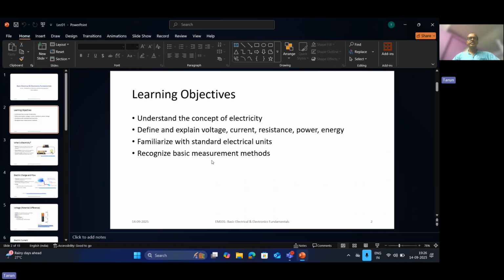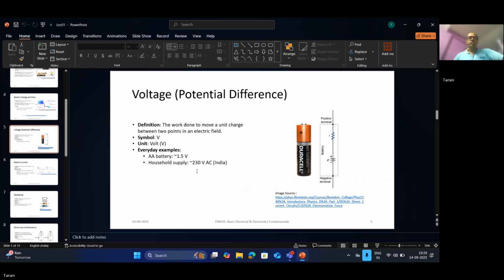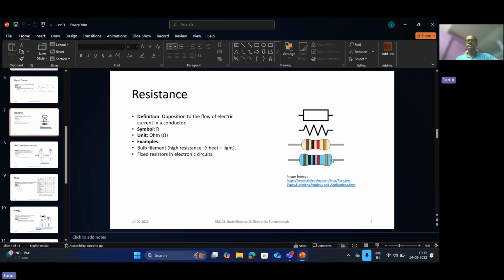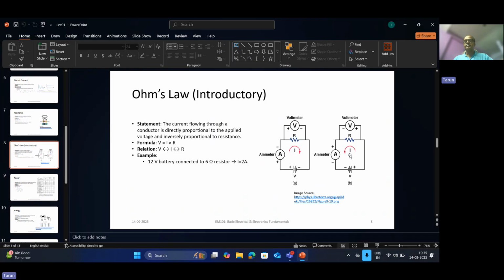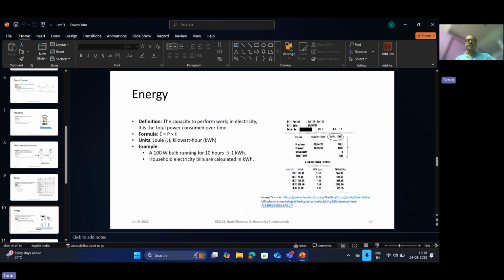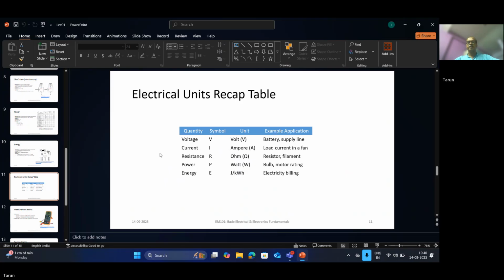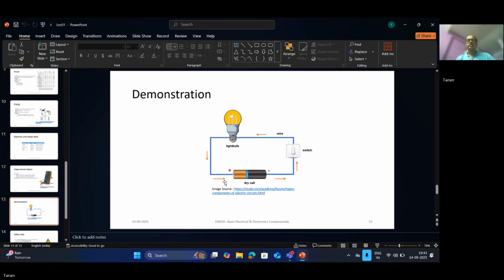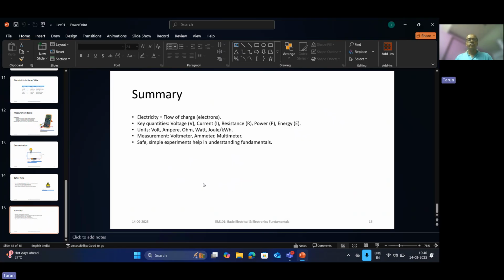EM101: Introduction to Electricity and Electrical Quantities